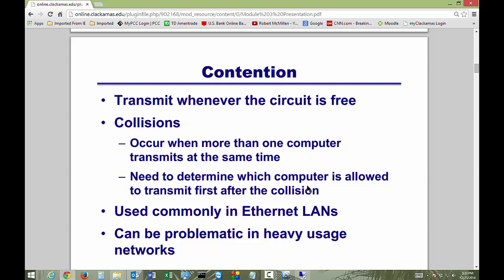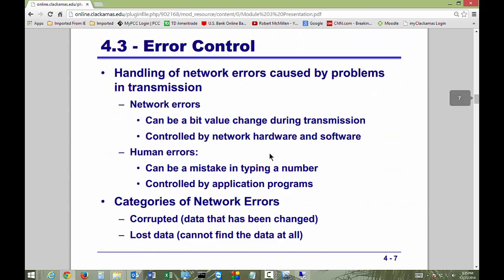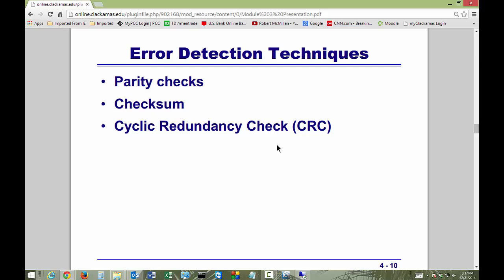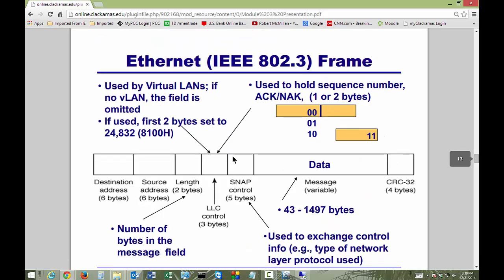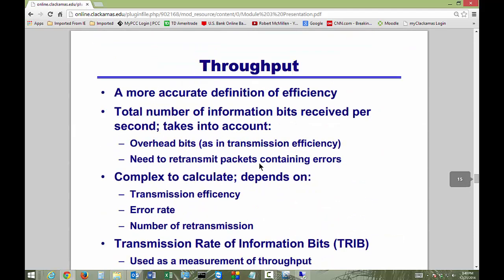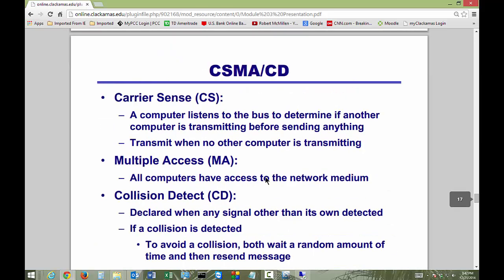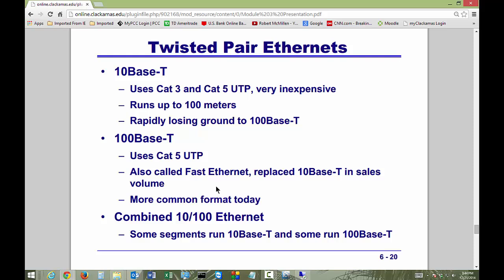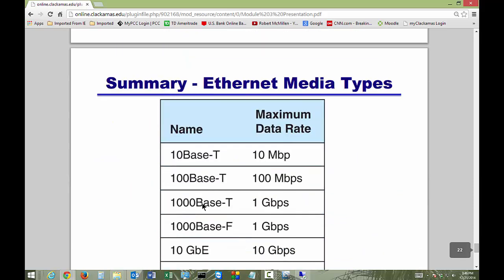CS 179 Module 3 Video Presentation